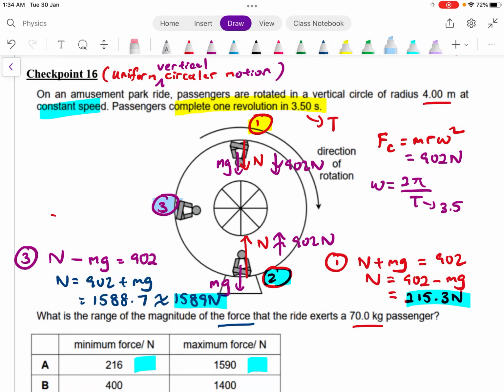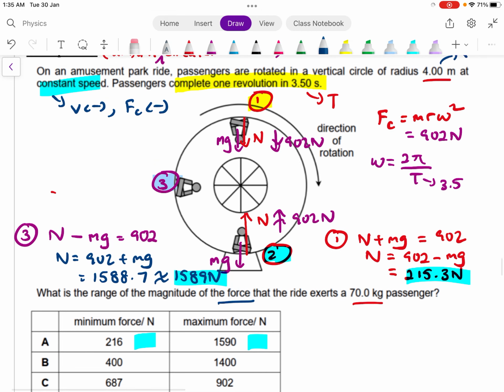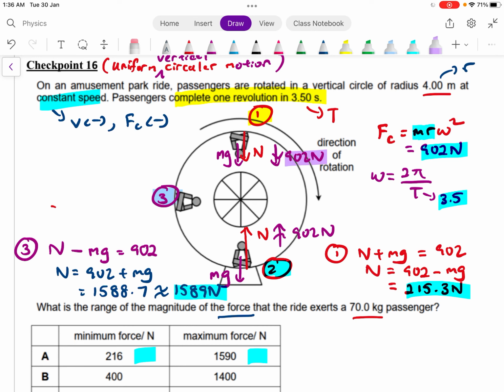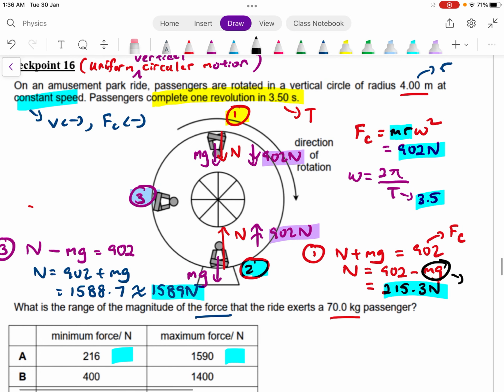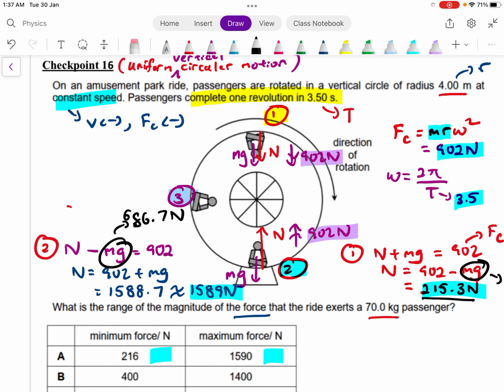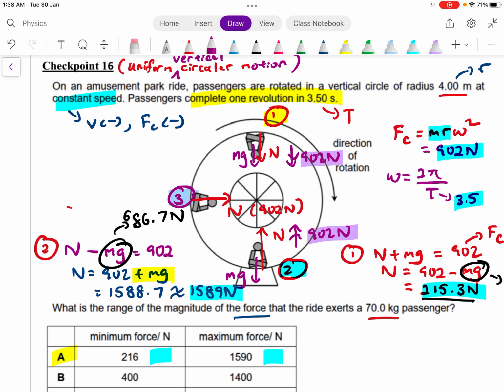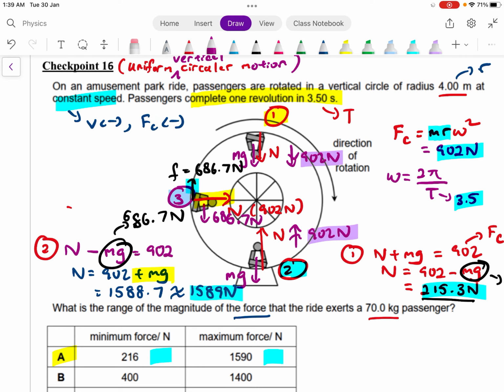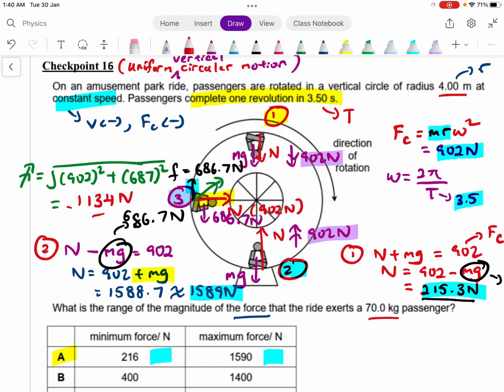Uniform Vertical Circular Motion (Checkpoint 16)